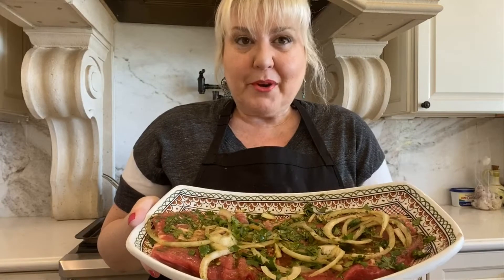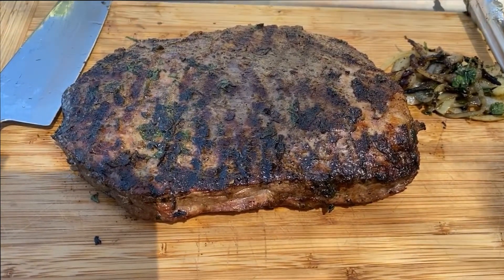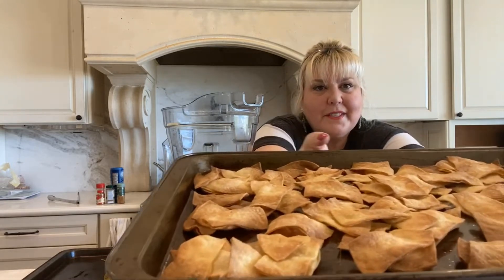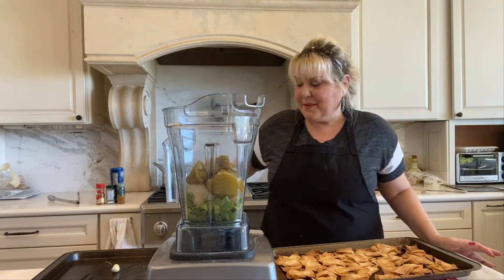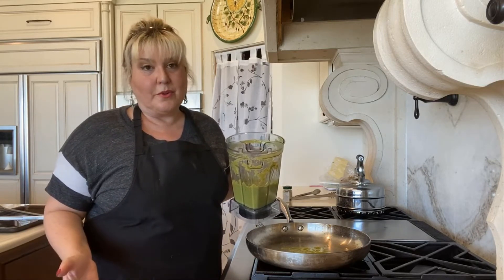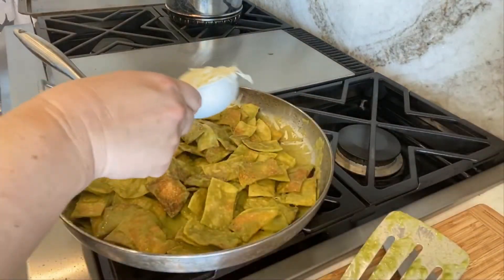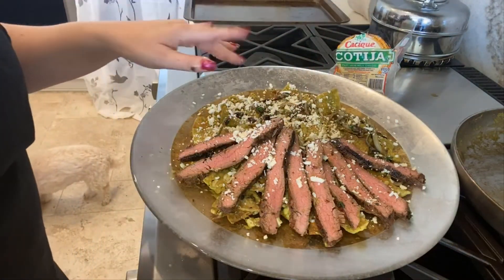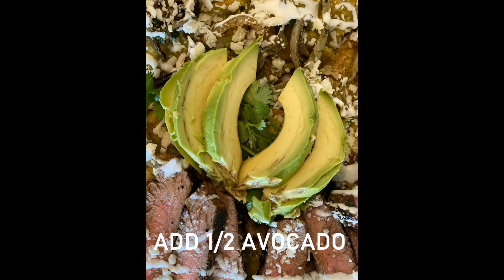Chilaquiles Verde with Flank Steak